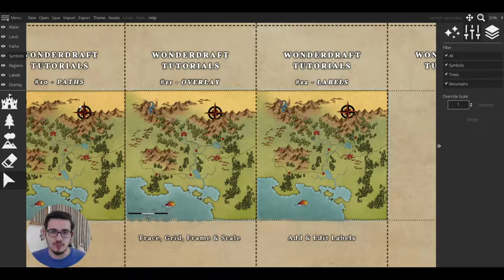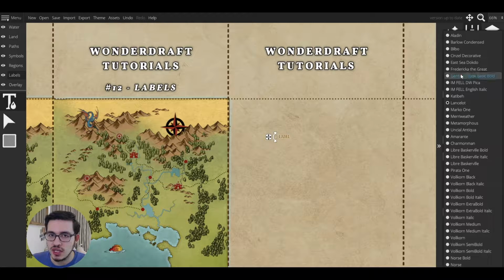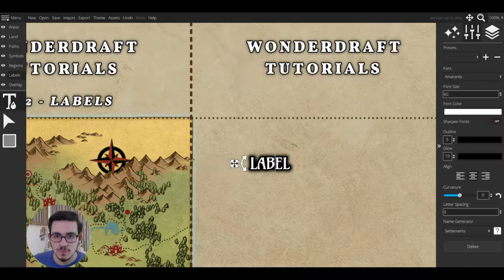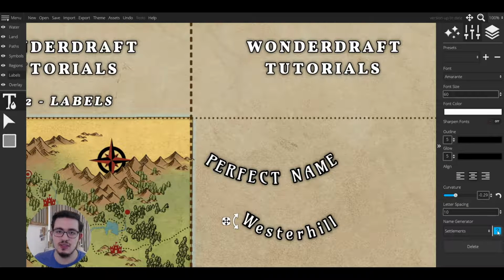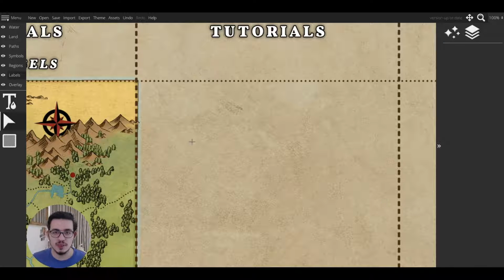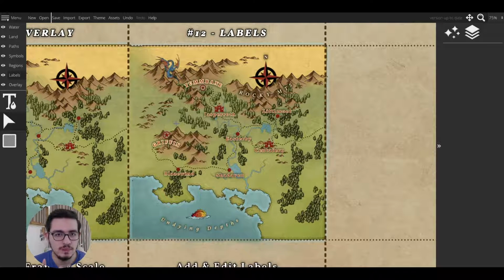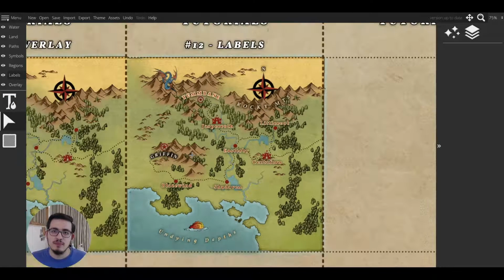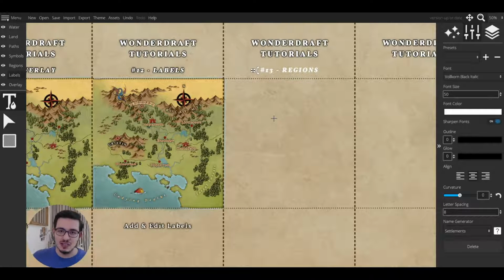Wonderdraft Tutorial 11: Adding Labels and Text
In this Wonderdraft tutorial, we focus on adding and customizing labels on maps. We demonstrate various labeling features, such as choosing fonts, adjusting sizes, adding outlines, shadows, and glows, and even generating random names for map locations.

We also address the limitation of not being able to copy paths directly in Wonderdraft and offer a workaround using the trace tool. Additionally, we cover using boxes for labels, customizing their appearance, and applying different styles for various map elements like mountains, cities, and seas.

Our goal here isn't to create the perfect map but to explore the possibilities within Wonderdraft. We also introduce the upcoming episode on regions, where we’ll dive into creating political maps and organizing map information.

00:00 Introduction to Wonderdraft Mapping
01:10 Exploring Label Features in Wonderdraft
03:51 Advanced Label Customization and Tips